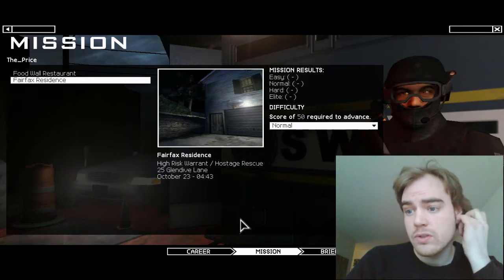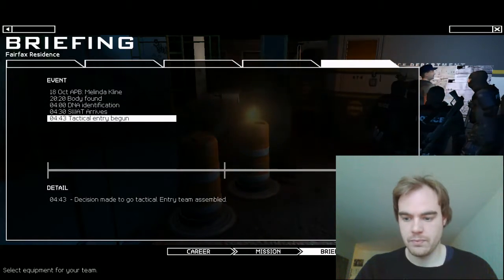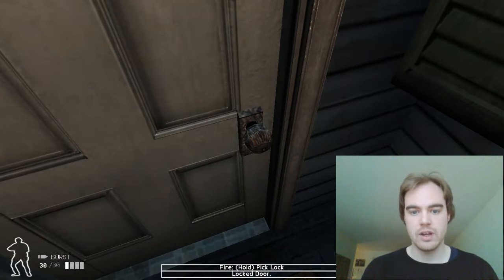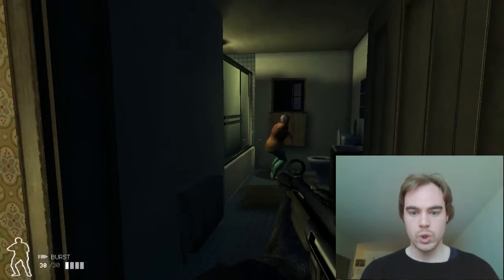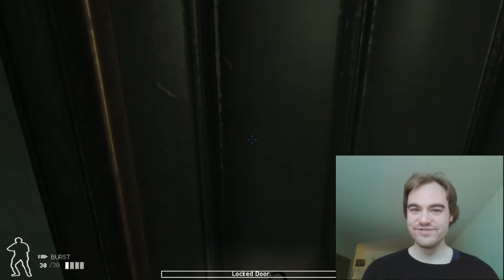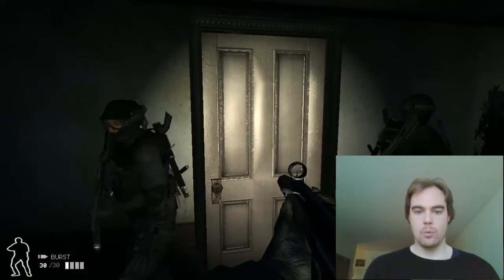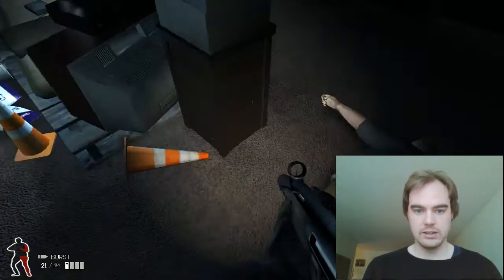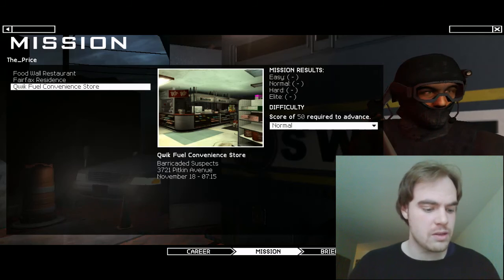Let's play: SWAT 4 - Fairfax Residence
This is the second map of Swat 4 - Fairfax Residence. This is a gaming review series of Swat 4, the Sierra game. Enjoy! / GivenToe